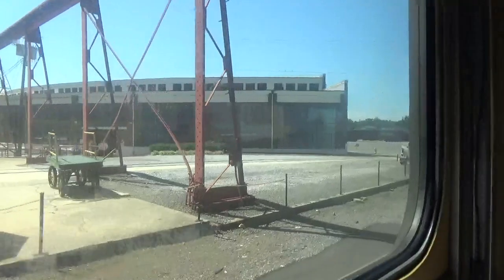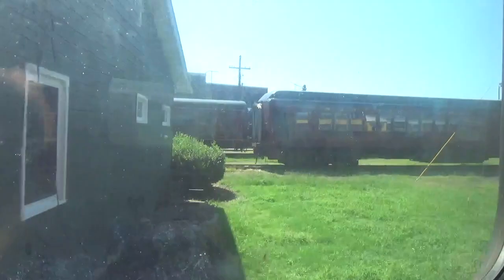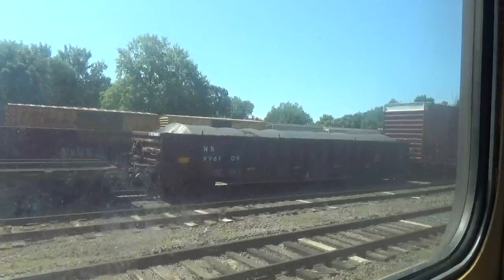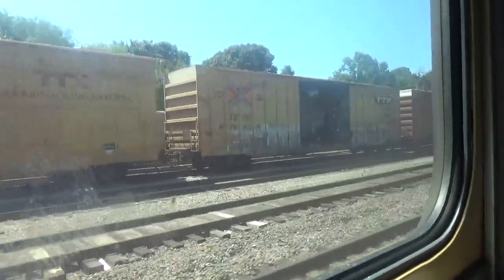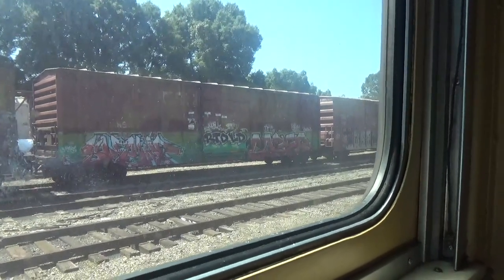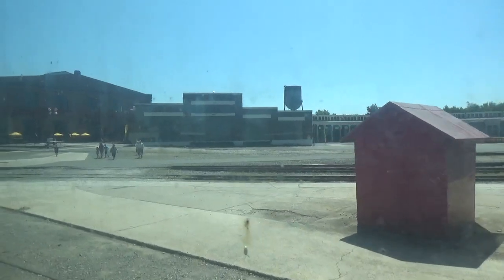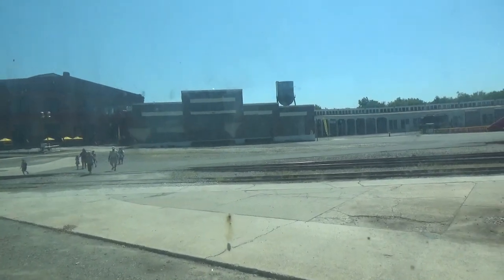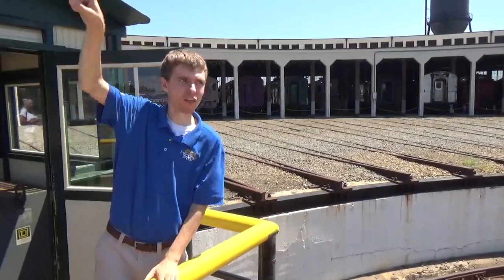August 7th 2018 North Carolina Transportation Museum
For the second week of the vacation me and my mom split ways with the family we were traveling for the first week so we went down to visit my Sister who recently moved down to Greensboro NC, this allowed me and my mom to visit the North Carolina Transportation Museum down in Spencer NC, where I would finally come face to face with what I call "The Queen Of Eastern Steam" which is Norfolk & Western 4-8-4 #611 which was sadly was not in steam when I visited but I did not care, Im just glad I got to see it up close. Now sadly with it being a Hot Day and with me draging my mom around I had little time to Rail Fan so this video is a little lack lust when it comes to train action but I manage to film enought footage to make a video out of this. Sadly I missed out on the big steam up event for 611 by several weeks but the museum staff were very plesent, and a joy to talk to and listen too.